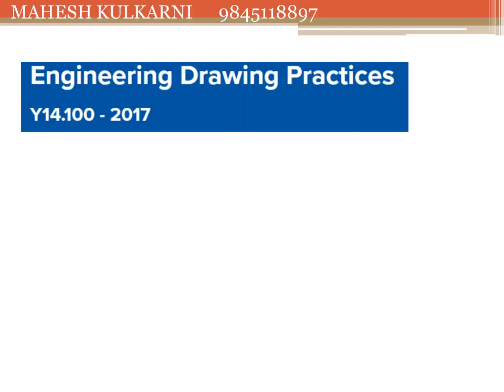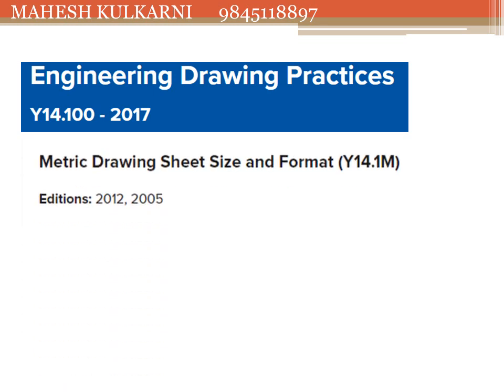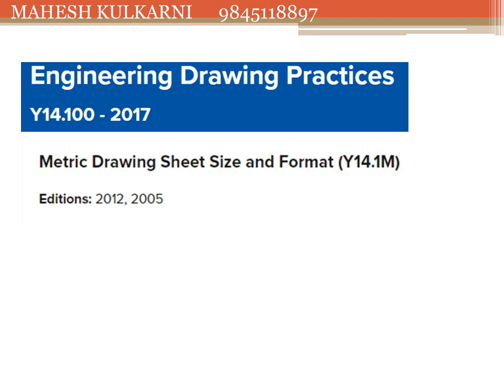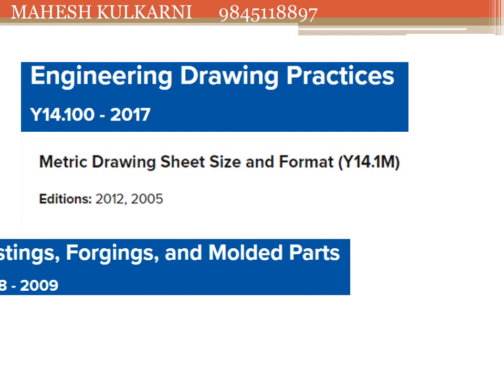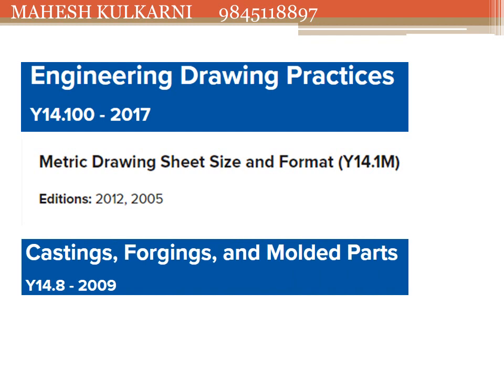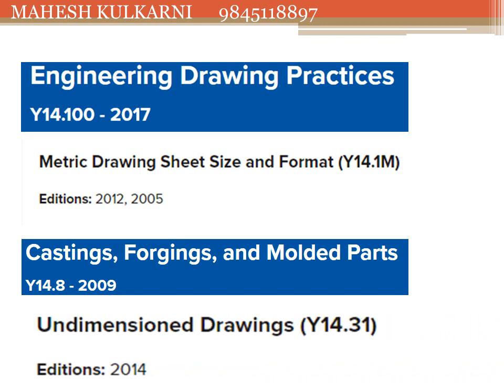GD&T: ASME STANDARDS FOR ENGINEERING DRAWING AND RELATED DOCUMENTATION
Regards
Mahesh.K